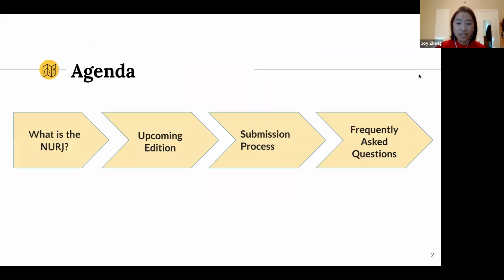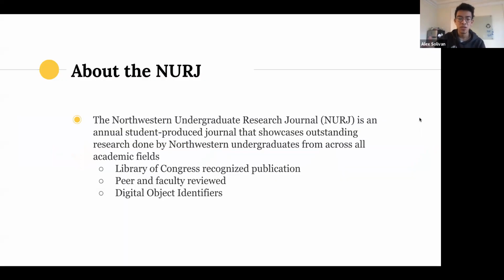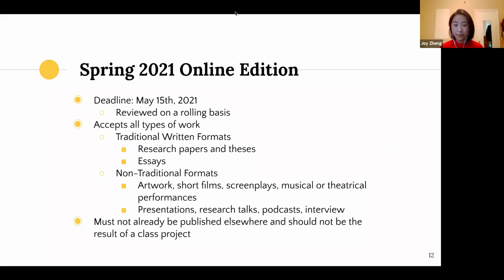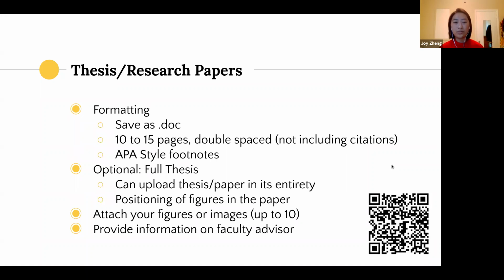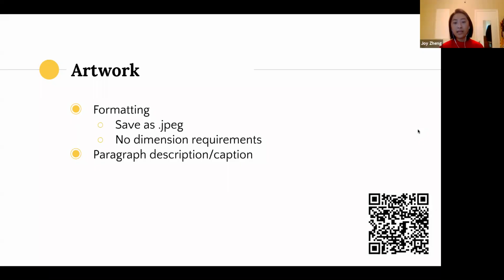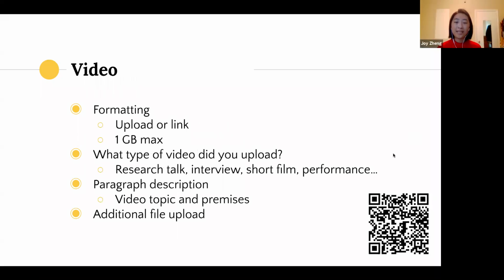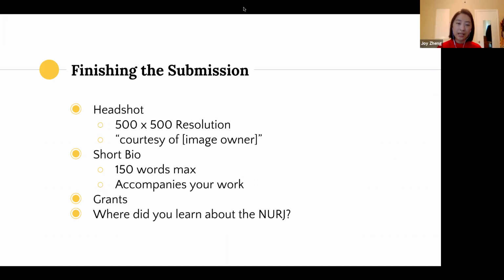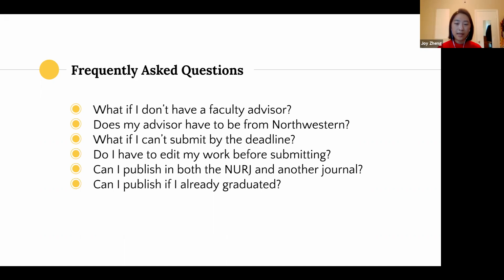NURJ Info Session